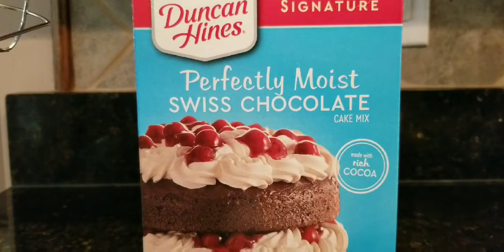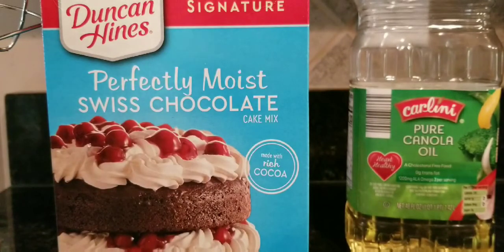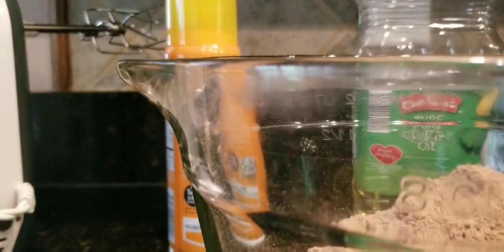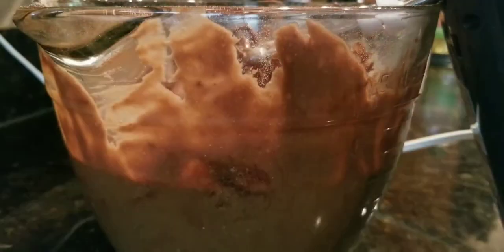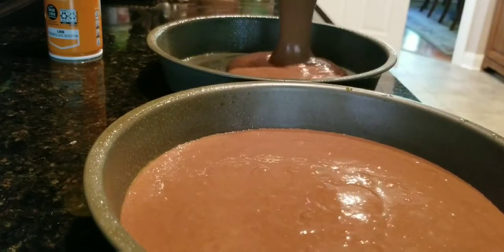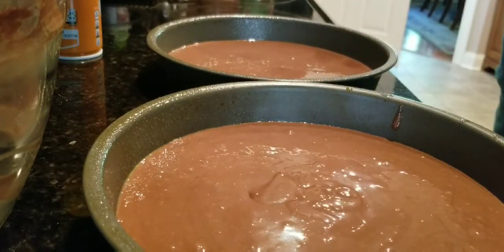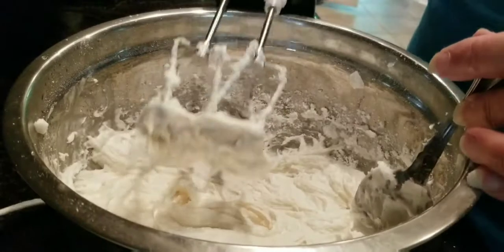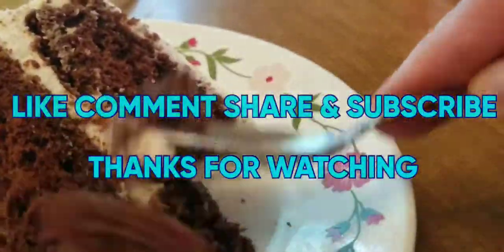REVIEW DUNCAN HINES SWISS CHOCOLATE CAKE - COOKIN MOM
REVIEW DUNCAN HINES SWISS CHOCOLATE CAKE
     Thanks for taking time out of your day to watch my videos. I do simple cooking for most of my videos. I also like to try new products and review them too. To me, simple is the best. I have this channel, cookin mom and another youtube channel which is coupon clicking mom. I am trying to grow both of my channel and would be happy to reach 1000 subscribers one day and also gain more views. Also thanks to my new subscribers and all my other subscribers. Every time I get another subscriber, I can't wait to tell my husband and family.

     I made this Duncan Hines Swiss Chocolate Cake to review and also to make for my granddaughter birthday. The cake was delicious and had the right amount of chocolate and with my icing, it was perfect. I cooked the cake according to the directions on the box.